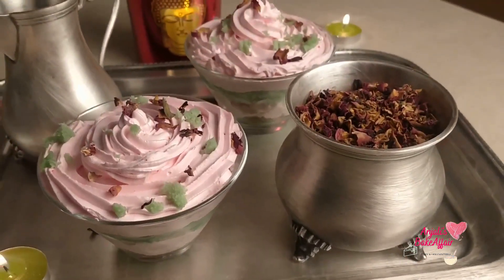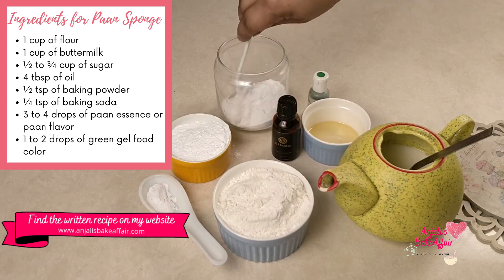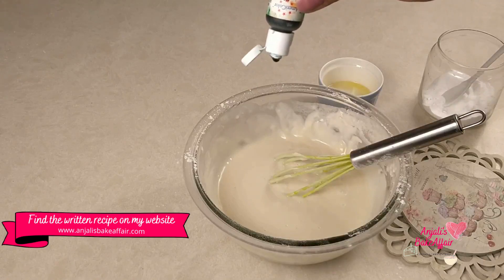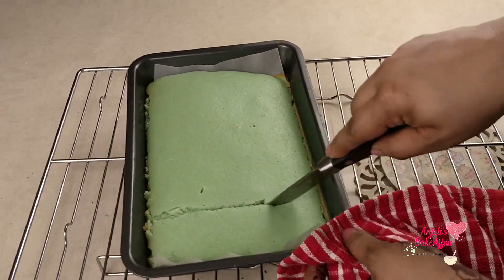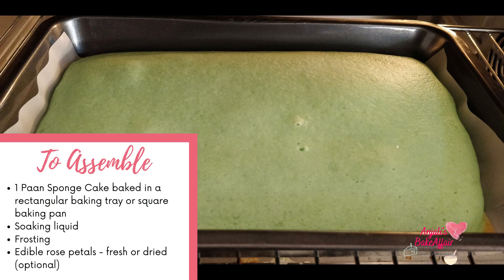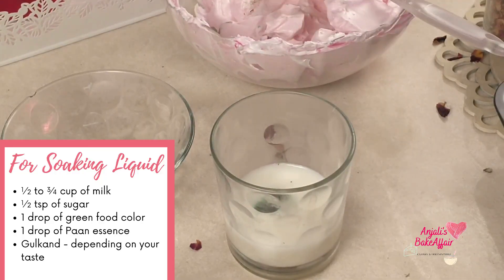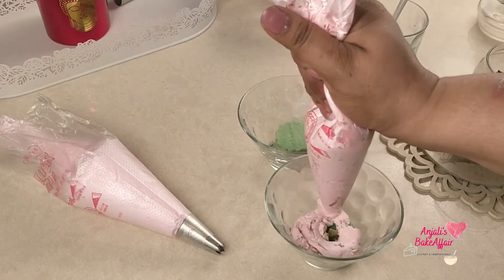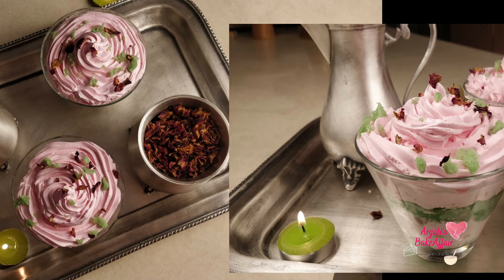Paan Gulkand Dessert | Fusion Dessert for Diwali | Eggless Layered Dessert | Diwali Recipes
Paan and Guland is a flavour combination that is so authentically Indian that it is almost impossible to speak of traditional Indian flavors and not dedicate a substantial amount of revered discussion in honour of this age-old culture. I mean really, nothing spells INDIAN as clearly as PAAN-GULKAND….

So this Diwali, I have for you, a western dessert, rooted in this very flavour combination.
Its an Eggless Paan sponge soaked in Paan- flavoured milk and layered with a lovely pink-tinted Gulkand flavored whipped cream frosting garnished with edible dried rose petals.

- Baking Powder
- Baking Soda
- Paan Essence
- Green food color
- Whipped cream
- Americolor Electric Pink
- Rose Essence
- Edible Rose Petals
- Glass Mixing Bowl
- Electric Hand Beater